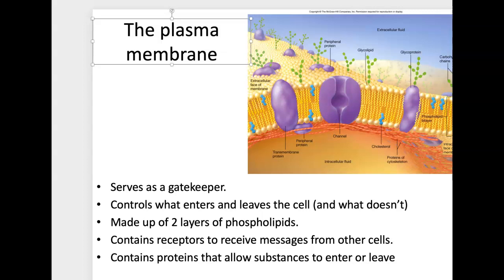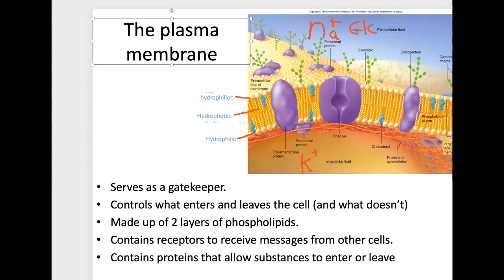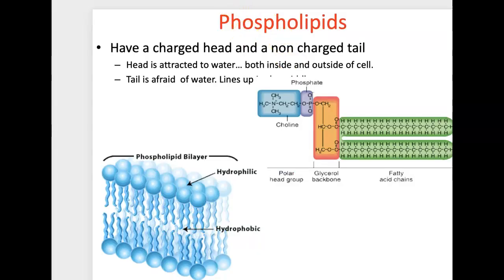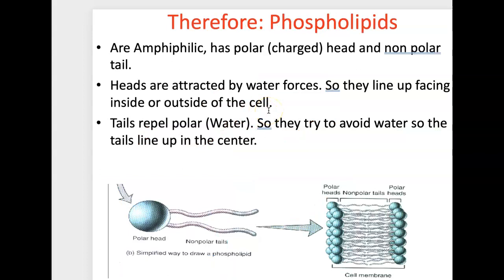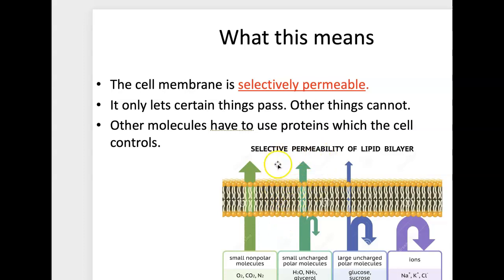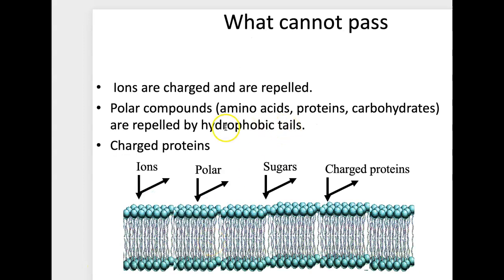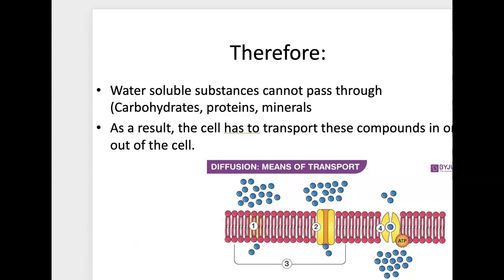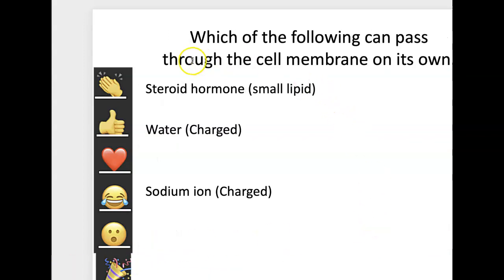Selective Permeability of the cell membrane